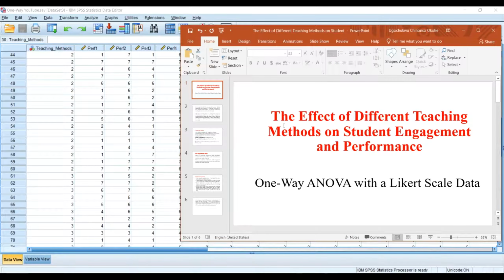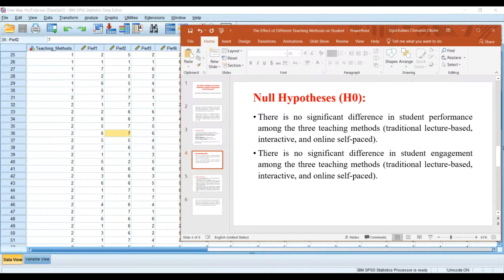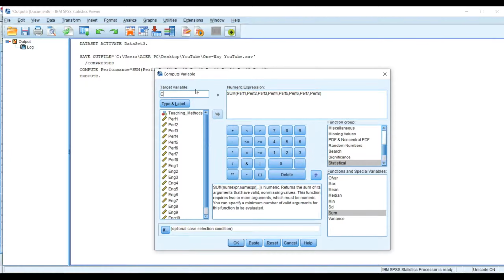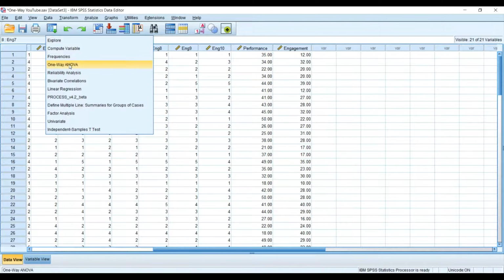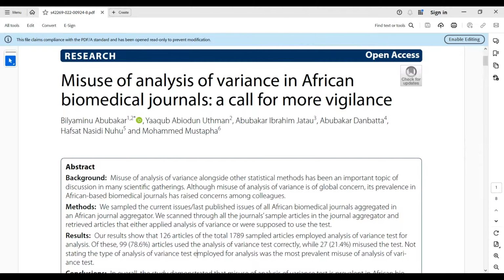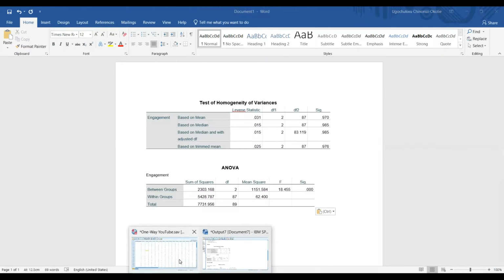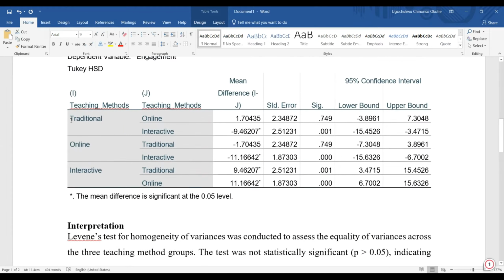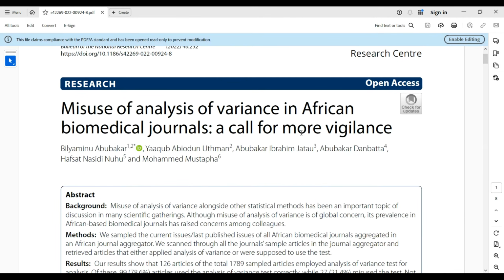One-Way ANOVA in SPSS Using Likert Scale Data and Post Hoc Test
Join me as I explore "The Effect of Different Teaching Methods on Student Performance and Engagement" using One-Way ANOVA in SPSS! In this video, I compare three teaching methods—traditional lecture-based, interactive, and online self-paced—to see how they impact student performance and engagement. I also perform a post-hoc test to identify the mean differences among the groups.

Whether you’re a postgraduate student wanting to start writing your dissertation/ thesis or an early career academic struggling with conceptualizing your new research ideas, I can help you succeed. Email the address on the banner in the YouTube video you’ve watched to book a free 30-minute consultation.